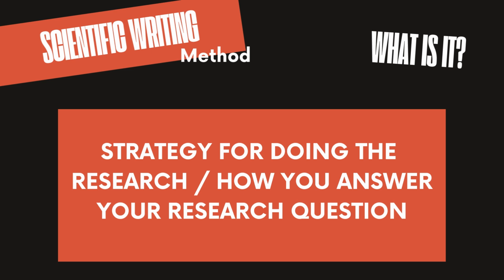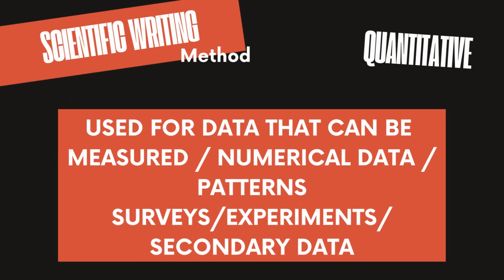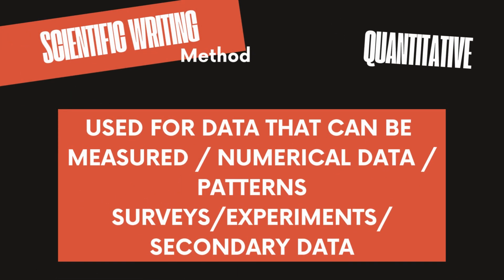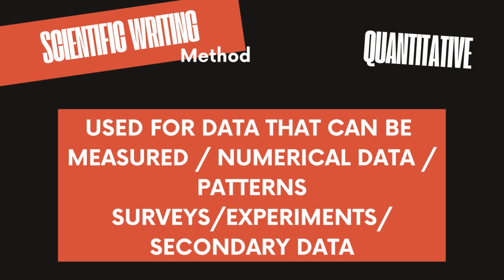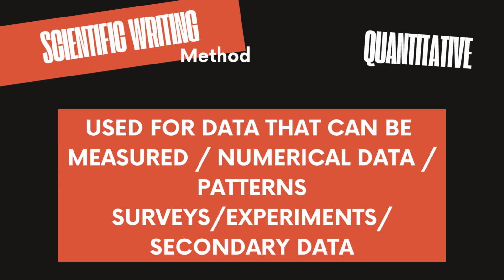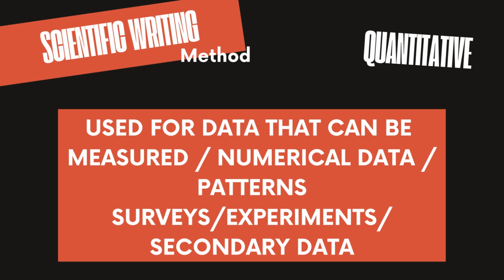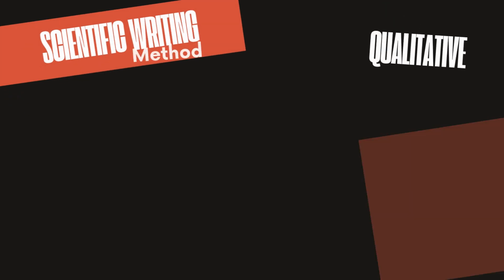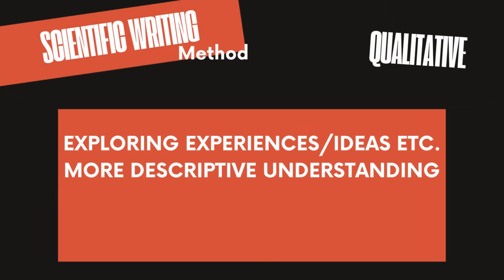Creating a research method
In this episode we will take a look at how to create a good research method